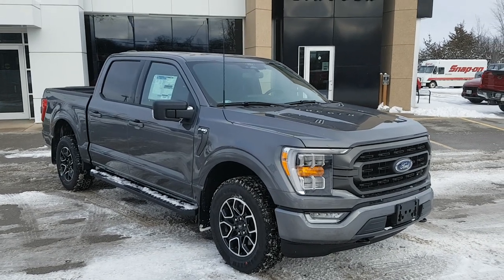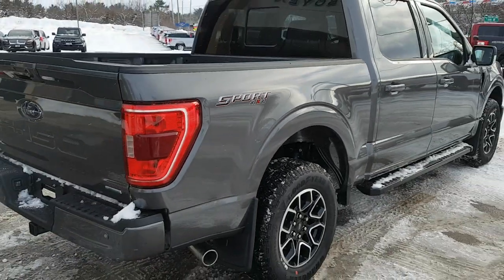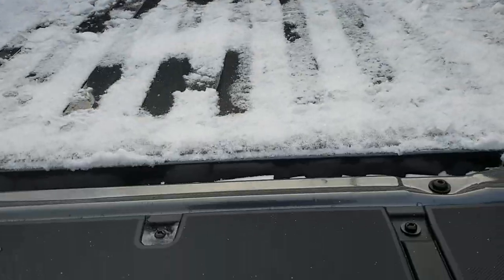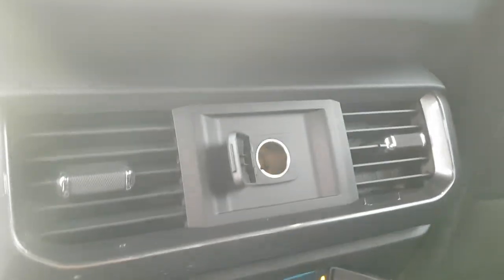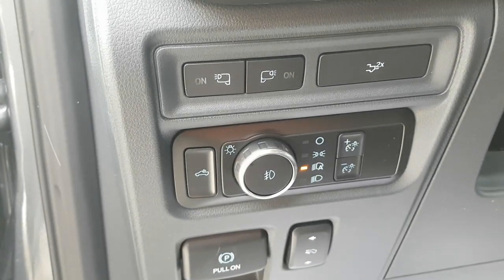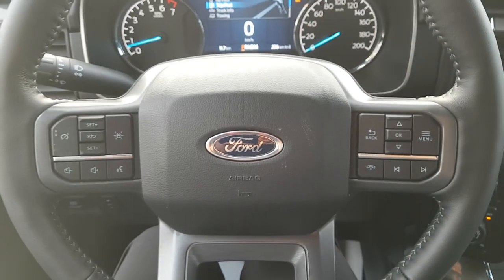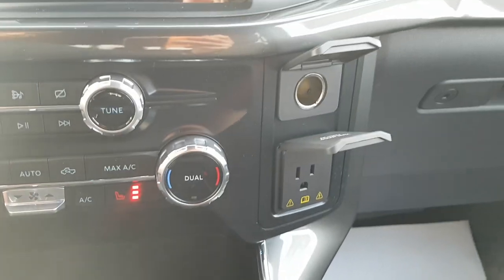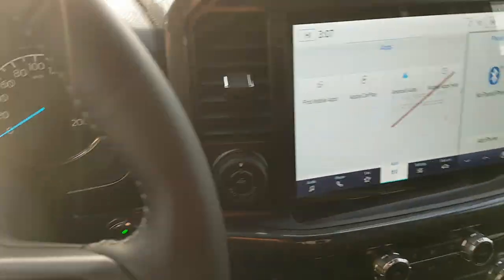2022 Ford F-150 XLT 302A 2.7L EcoBoost in Carbonized Grey Metallic Walk-Around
302A|Carbonized Grey Metallic|XLT Sport Package|2.7L EcoBoost|Power-Adjustable Pedals|Tailgate Step|18" 6-Spoke Gloss Black Alloy Wheels|All-Terrain Tires|Trailer Tow Package w/ Integrated Trailer Brake Controller|136L Gas Tank|400W Outlet in Bed|LED Box Lighting|LED Side Mirror Spot Lights|Remote Start|Power Sliding Rear Window